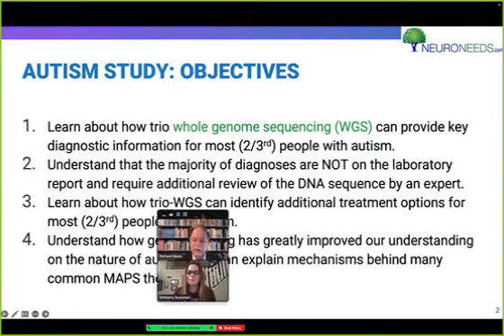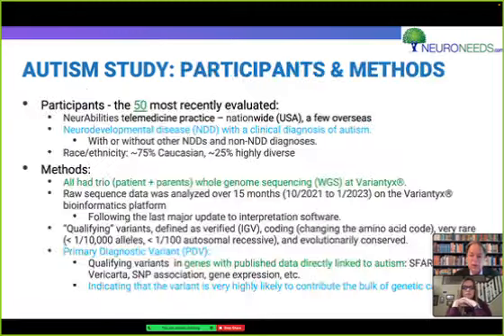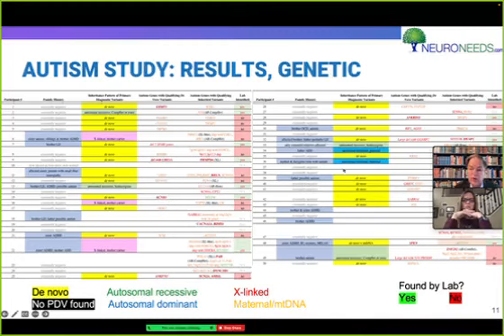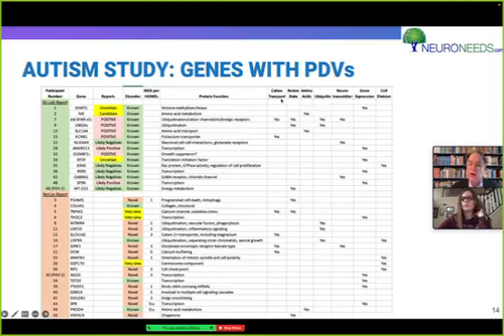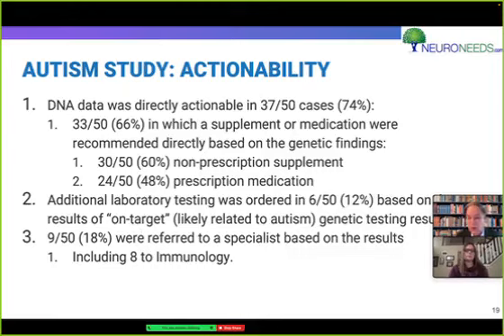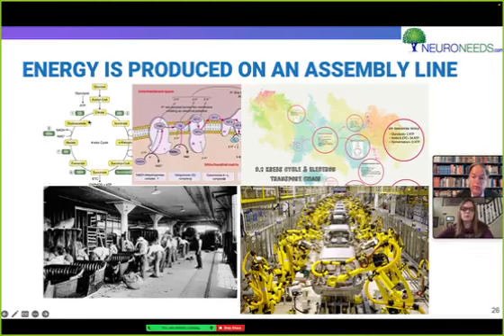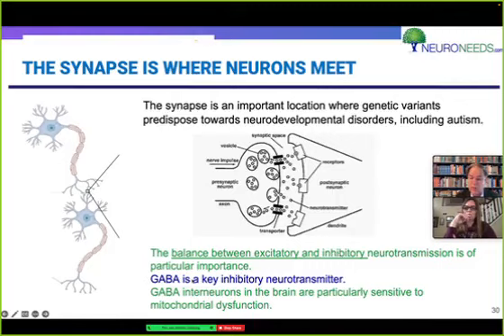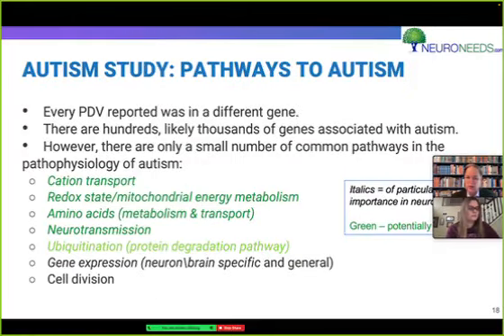Medical Presentation: Genetic Testing in Autism Results in Diagnoses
CONCLUSIONS: Our results demonstrate high yield of trio-WGS for revealing molecular diagnoses in autism that is greatly enhanced by re-analyzing DNA sequencing files. Many are de novo and represent un/under-published conditions. The pathways represented by these genes contribute to understanding genetic vulnerability to develop autism.

FUNCTIONAL IMPLICATIONS: Scientific advances and clinical observation strongly suggest that autism is the result of a complex interaction between genetic predisposition and environmental triggers. Therapy is best attempted following a robust, personalized work-up for both. Based on the functions of the genes involved, many of the pathways are treatable, including cation transport, redox state/energy metabolism, amino acids, and neurotransmission. Our data also has implications to the rising prevalence of autism.